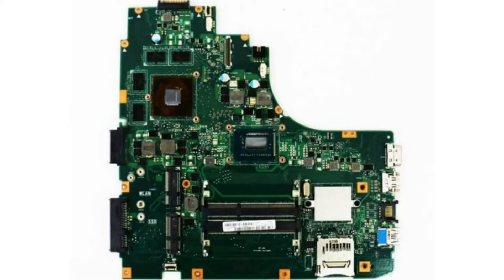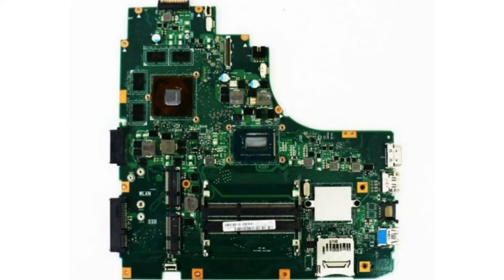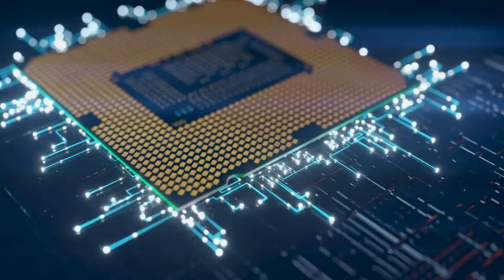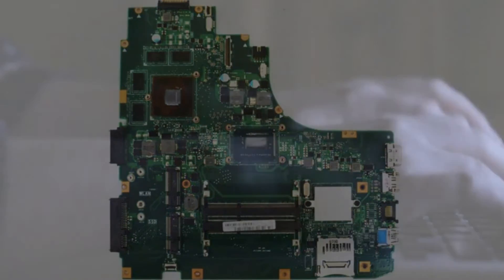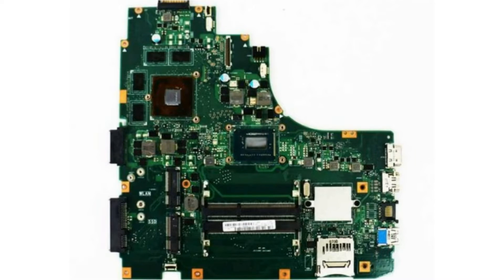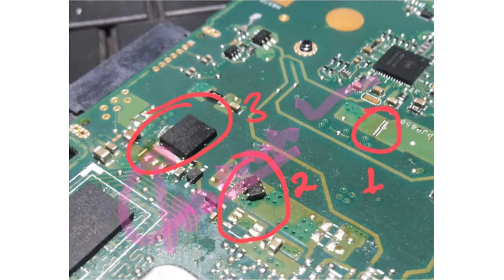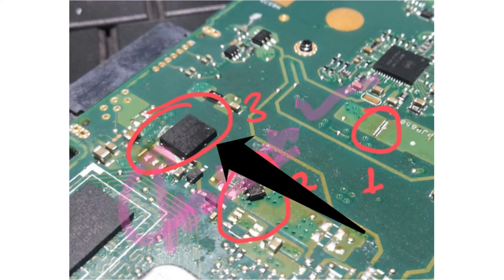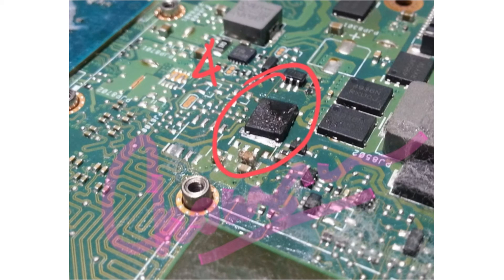How To Fix Asus Laptop with Broken Nvidia VGA